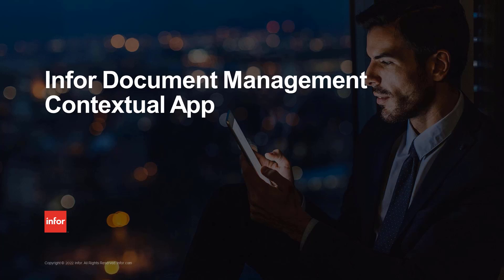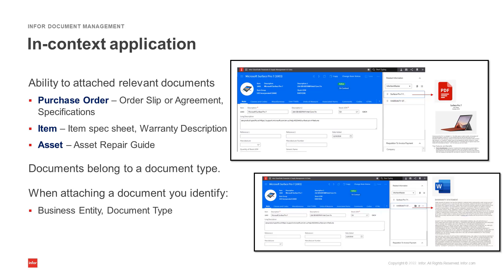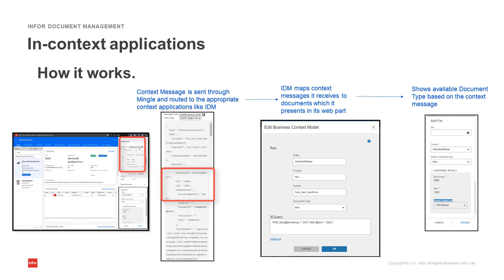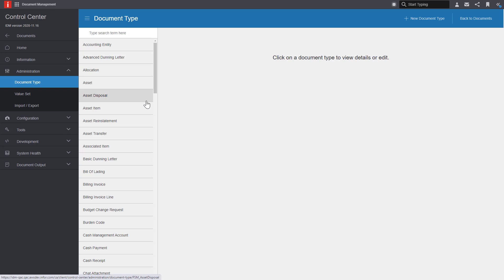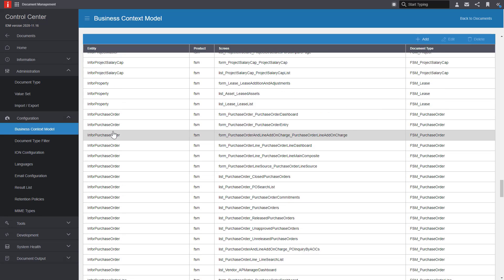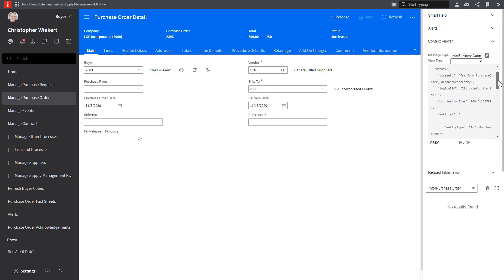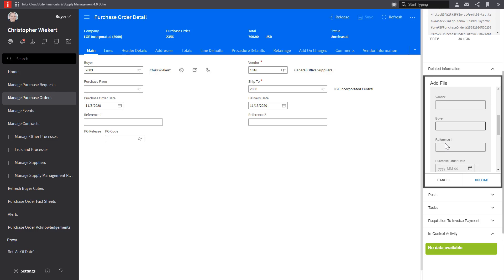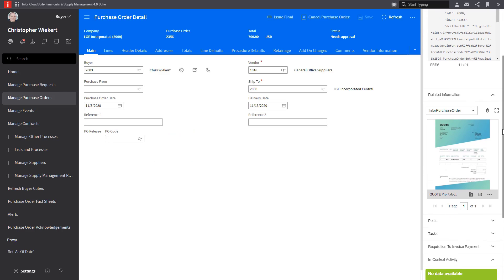Infor Document Management Contextual App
Follow along in this brief video that shows how the Infor Document Management In-Context Application is configured. We will explore how to retrieve information from IDM for the selected record via the Related Information widget.

Introduction: 00:00
In-Context Application: 00:08
In-Context Application Part 2: 00:52
In-Context Application Different Views: 01:24
How It Works: 01:45
Demo: 02:30
Purchase Order Document Type: 02:50
Business Context Model: 03:30
Purchase Order: 04:18
IDM: 05:55
Release Purchase Order: 06:08
Additional Actions in Contextual App: 06:24